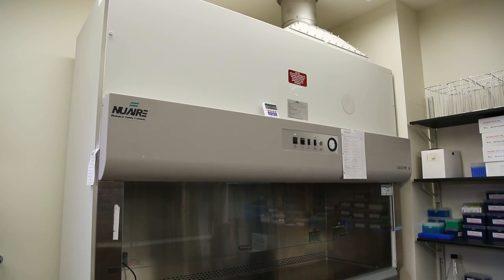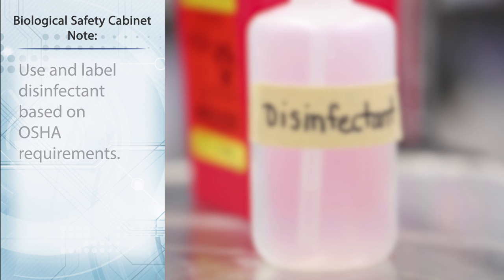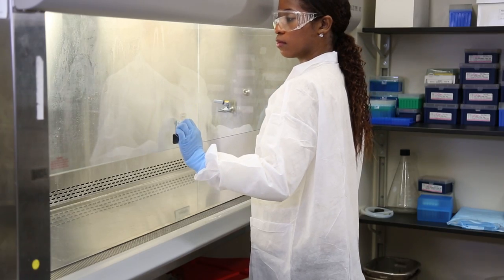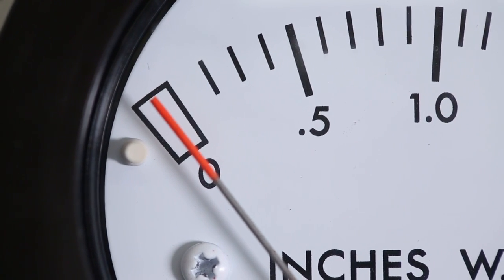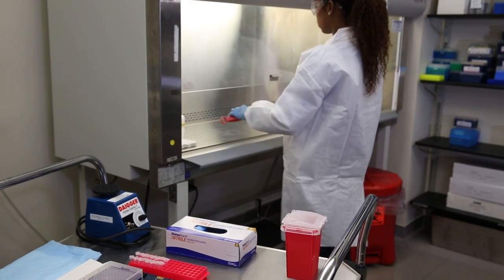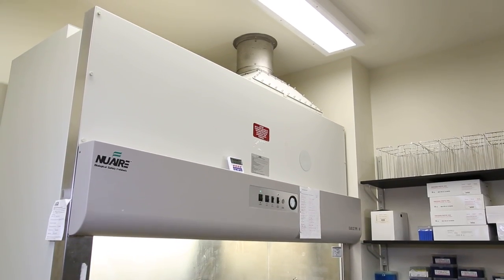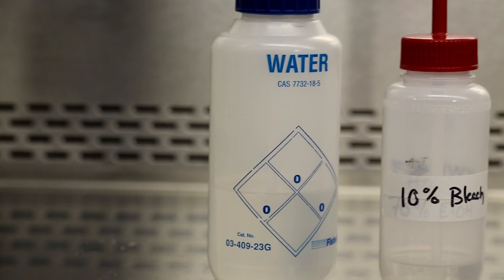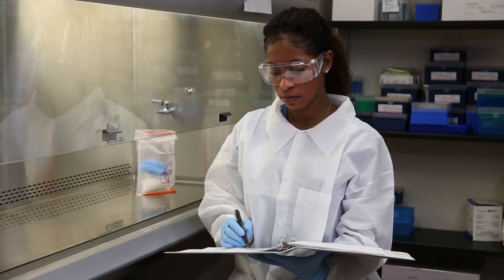Fundamentals of Working Safely in a Biological Safety Cabinet (BSC): Preparing for Work in a BSC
Preparing for Work in a BSC demonstrates the performance checks, the proper placement of equipment, and additional tasks needed to prepare for working inside of a biological safety cabinet.